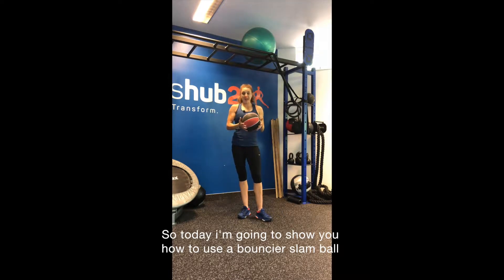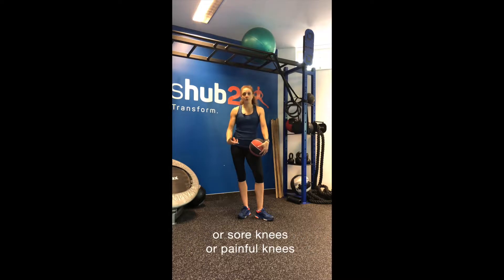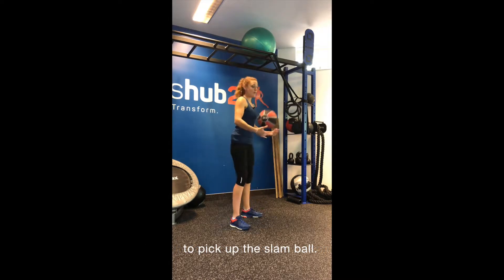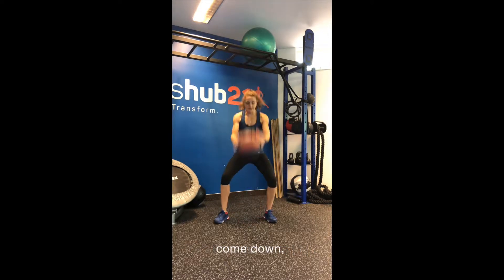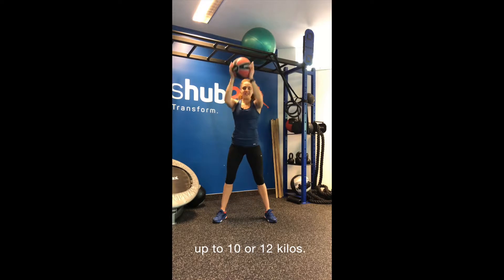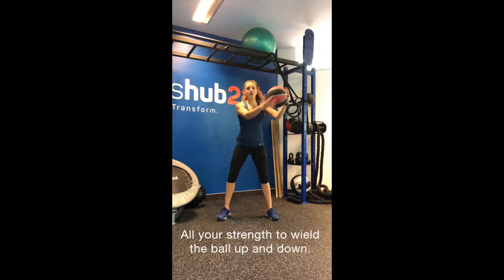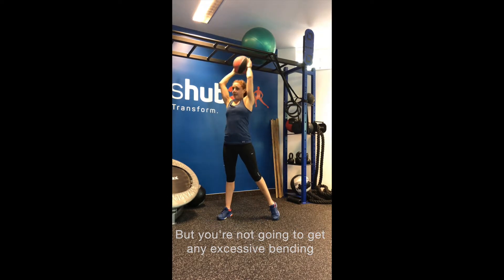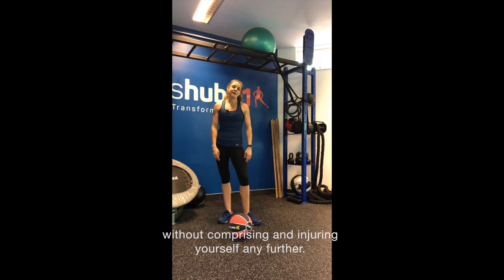Bouncy Slams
A great alternative to normal slams, less knee bend for those with painful knees.